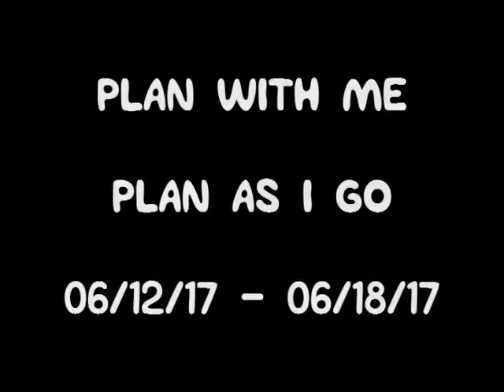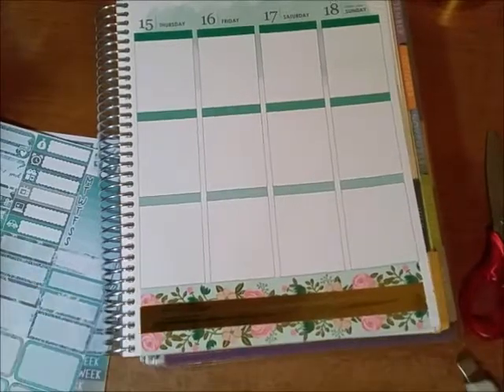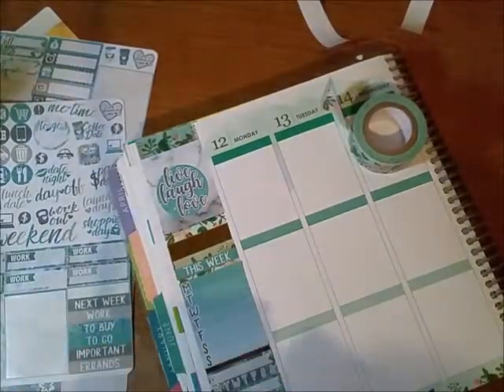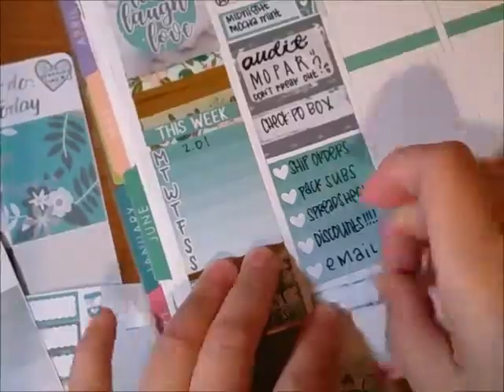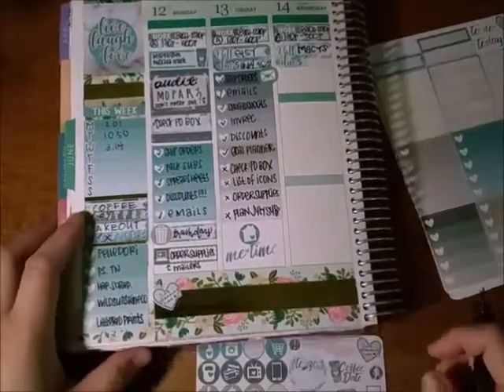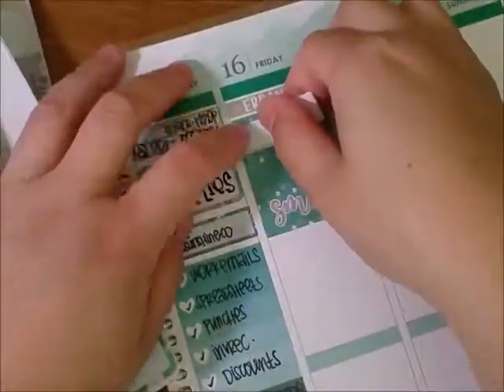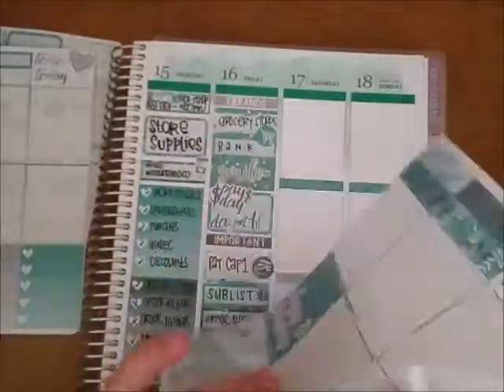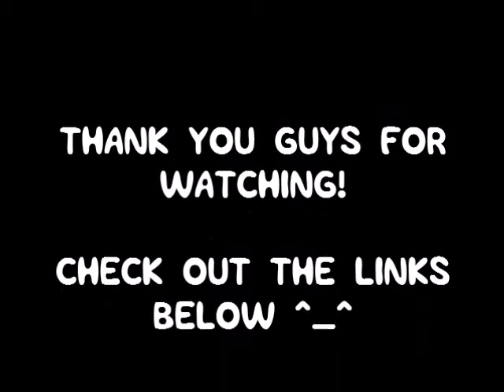Plan with me // Plan as I go // Vertical ECLP // Featuring itsplanningtime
I did like 20 voiceovers for this video so if I sounded weird, I'm sorry. I was losing my voice and I was coughing a lot and getting frustrated at re-doing the voiceover.

Plan as I go for 06/12/17 - 06/18/17 using my vertical ECLP and stickers from itsplanningtime

Pen used: Pilot G2 (medium) in black

LINKS:
itsplanningtime

MY STORES:
innocent+twisted Alchemy (mineral makeup)

innocent+twisted Designs (planner stickers)